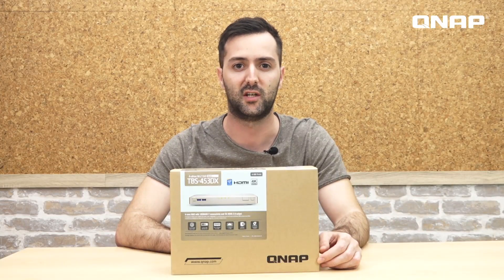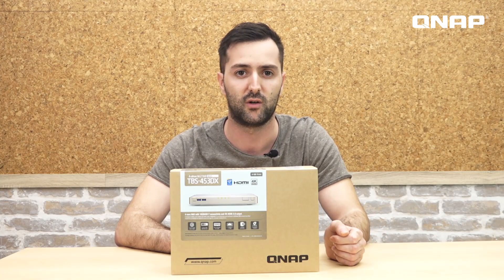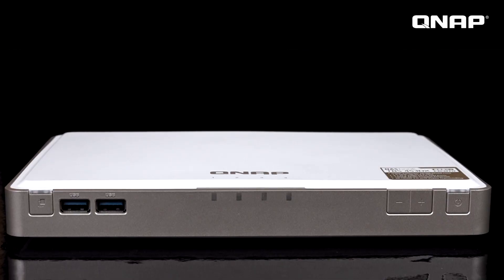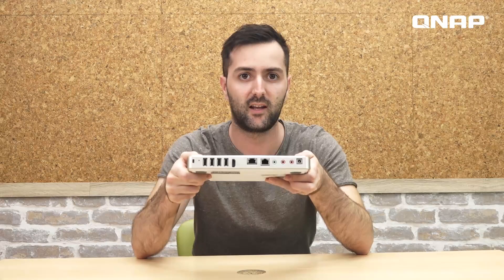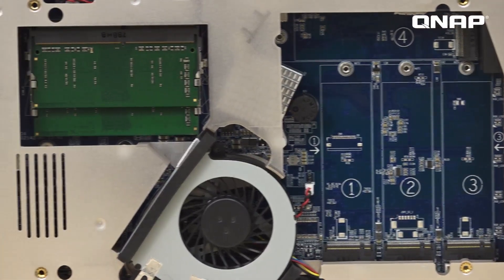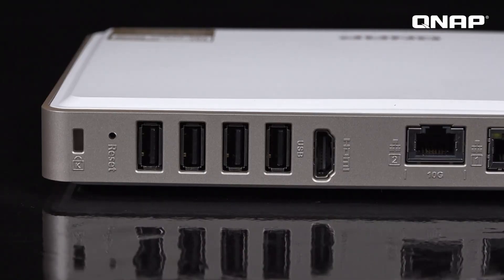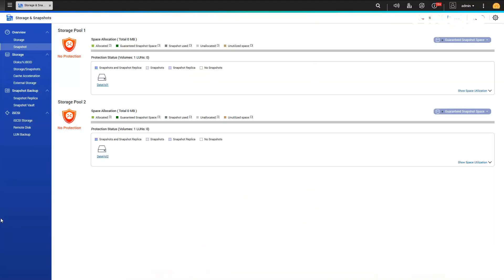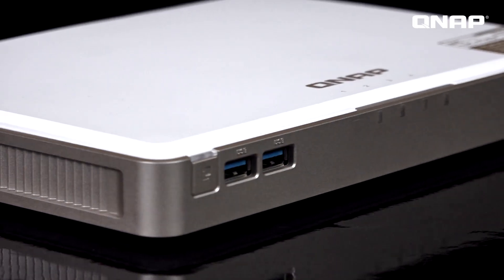TBS-453DX -The quad-core 4-bay M.2 SATA SSD NASbook｜NAS Unboxing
💥TBS-453DX 💥
Compact & versatile: The quad-core 4-bay M.2 SATA SSD NASbook that provides quick and easy access to cloud storage.

💯TBS-453D is ideal for office meetings and multimedia applications.

👍 Four M.2 2280 SATA SSD slots for quieter and higher-performance storage
👍 Mount cloud storage space as local drives, and enable caching to work with online files as quickly as local files
👍 4K media playback and online transcoding. Directly view on a TV/monitor via HDMI 2.0 output
👍 Snapshots fully record system status and data, allowing you to protect files and data from accidental deletion and malware attacks.